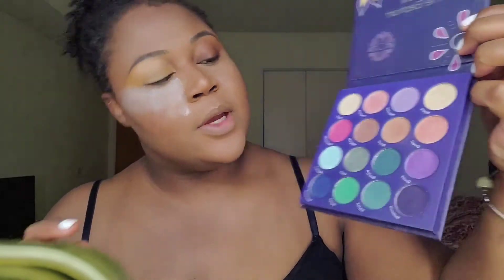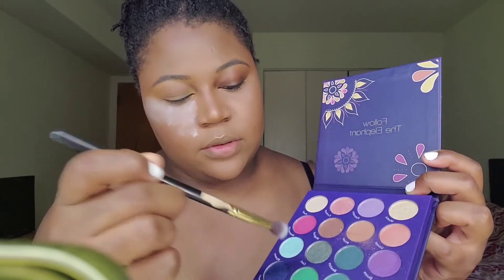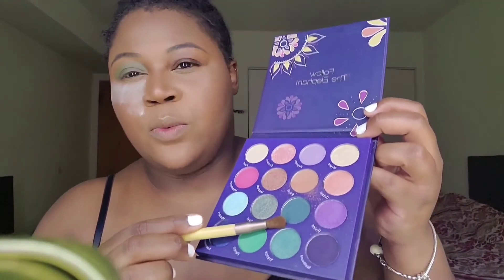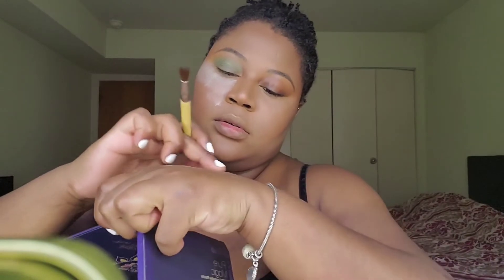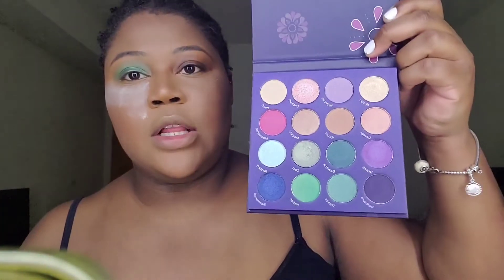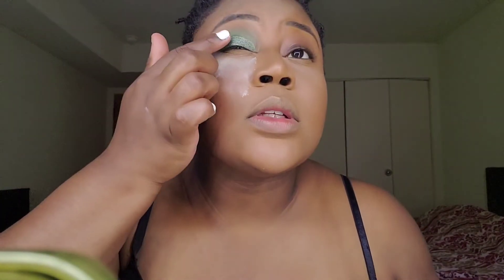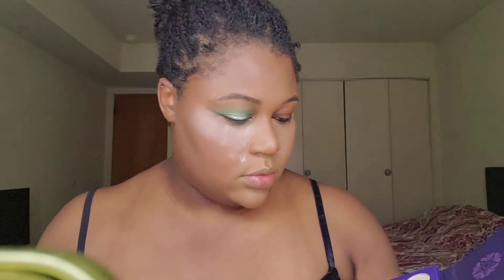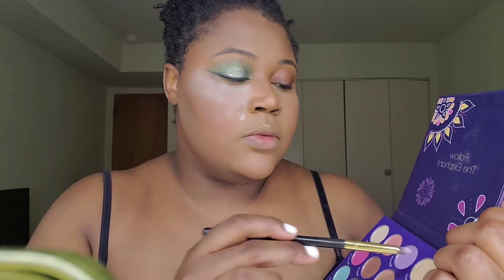Green Makeup Look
PRODUCTS THAT I USED:

Concealer: E.L.F Hydrating Camo Concealer in the shade "Deep Cinnamon"

Foundation:
   - Maybelline: 'Dream Urban Cover' in the shade Cafe Au Lait

Powders:
   - Airspun: Naturally Neutral

Contour/ Bronzer:
   - Black Radiance: Medium to Dark/ Dark to Deep

Highlighter:
   -Morphe: Hi-Fi 8H

Lips:
   -Lip Liner: Brown Liner
   -Anastasia Beverly Hills Lip Gloss in the shade "Toffee"

Setting Spray:
   -Kokie Professional: Matte Setting Spray

Mascara:
   -Maybelline: Colossal Big Shot

Eyeshadow:
   -Kokie Professional: 'Pure Magic' Eyeshadow Palette
   - Kokie Professional: Crystal Fusion in the shade "Ophelia"
   -ABH× Jackie Aina Palette

Brows:
   -Wet n' Wild: Micro Brown Pencil